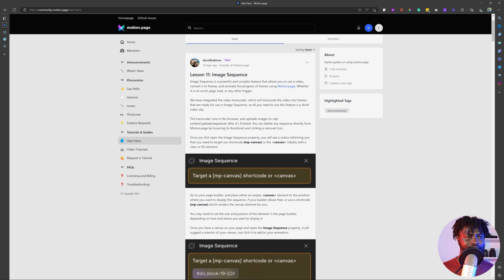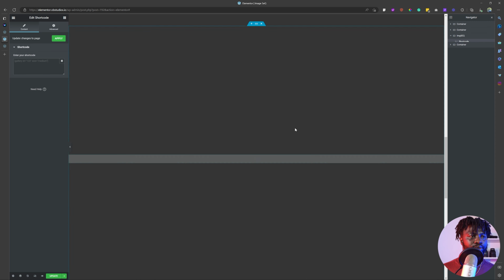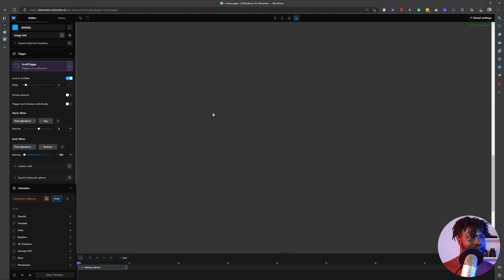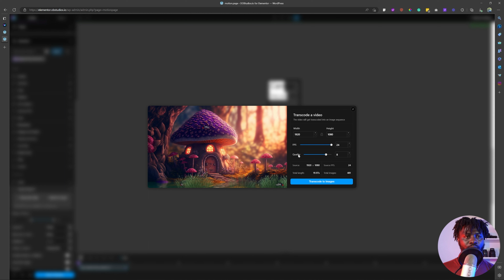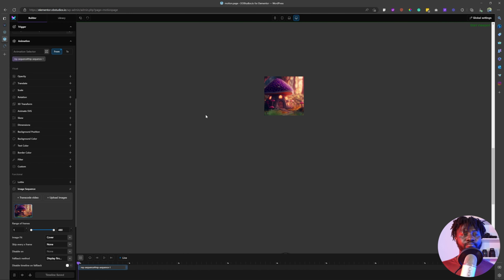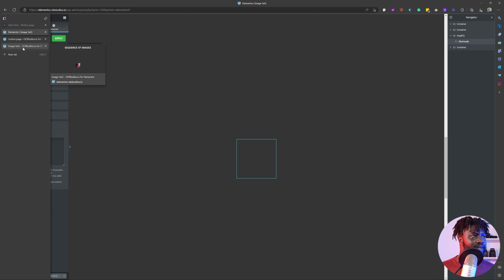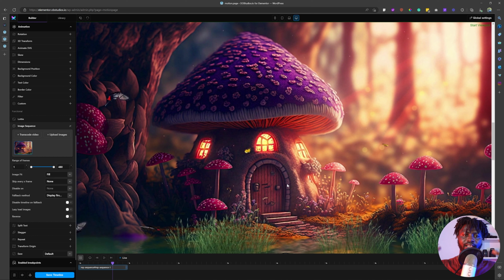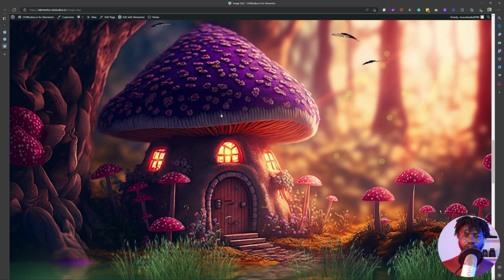How to Implement Image Sequences in Your Elementor Project with Motion Page: A Step-by-Step Guide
In this video, I show you how to implement an image sequence using Motion Page in their Elementor project. I explain the importance of having a canvas in Elementor and how to use shortcodes to include Motion Page in Elementor. I demonstrate how to create a new timeline, select the page to implement the image sequence, and set triggers for the animation. I also discuss how to transcode a video or upload images to create an image sequence and how to use CSS to increase the size of the canvas for better animation quality. I recommend keeping the image aspect ratio in mind when using image fill or image contained. The tutorial ends with a demonstration of the completed animation.

mp-sequence-1 {
    width: 100vw;
    height: 100vh;
Timeline:
00:00 - Introduction
01:32 - MP Instructions
02:03 - Shortcode Addition
04:04 - MP Timeline Setup
05:23 - Image Sequence Addition
09:05 - Sequence Playback
09:50 - Canvas Size Adjustment
12:29 - Dimensional Challenges